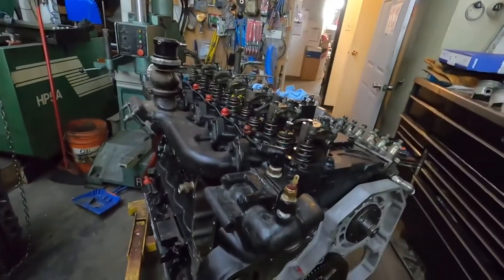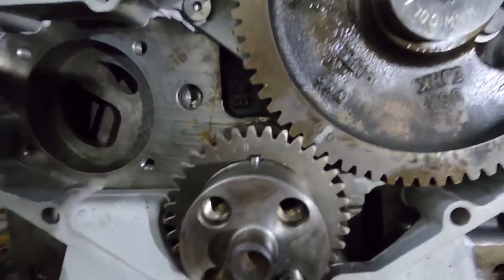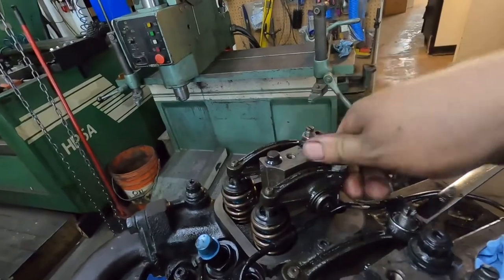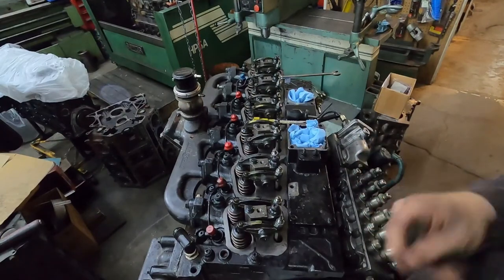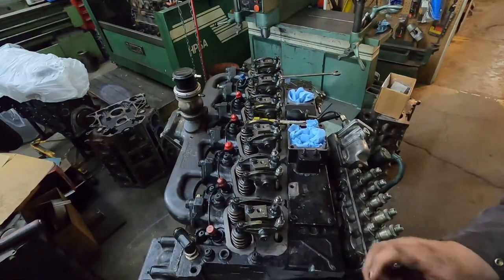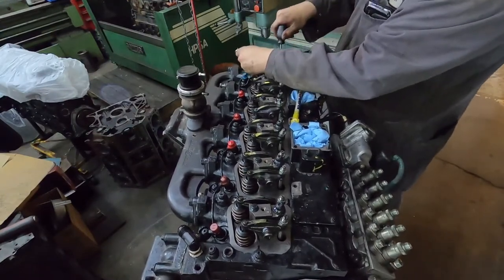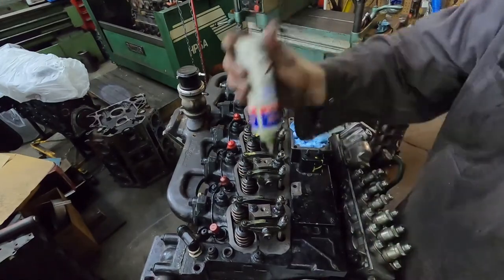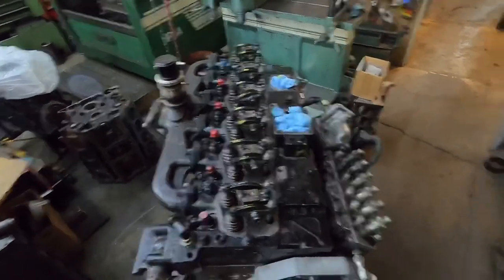How to do Cummins valve set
Quick video on a valve set. I am doing it on a 12v in the video out there the same process on a 24v